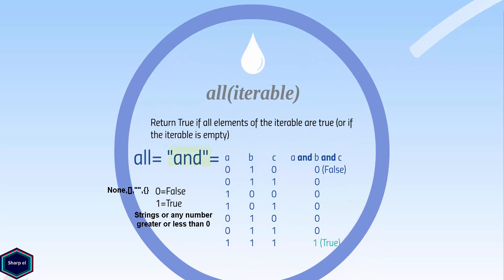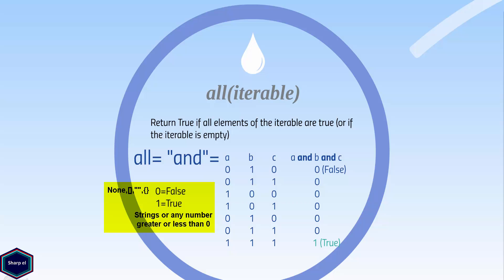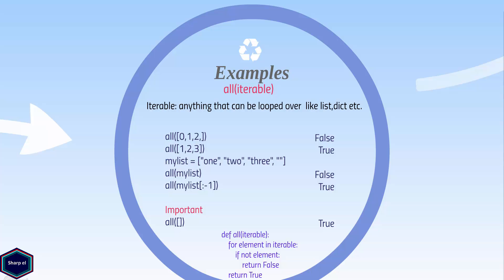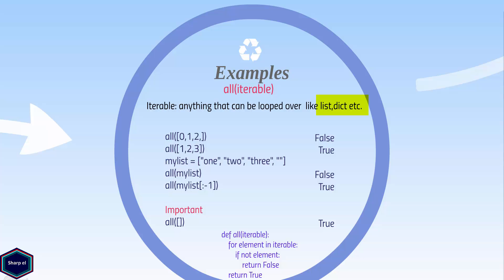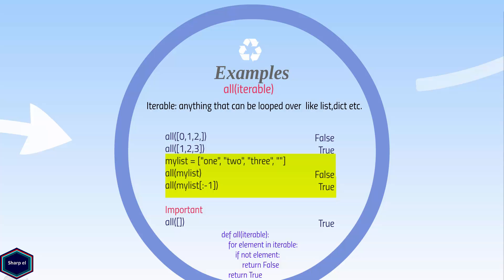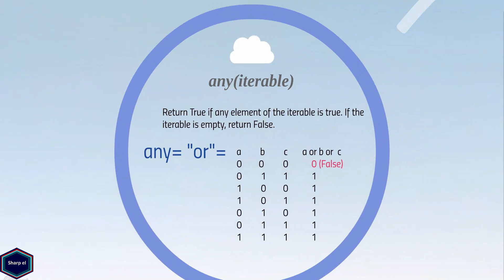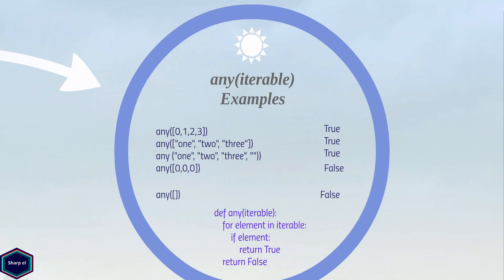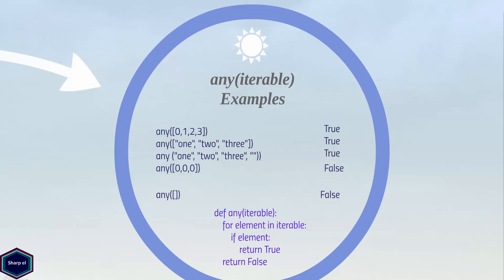Python Built-in Functions any(iterable) and all(iterable)